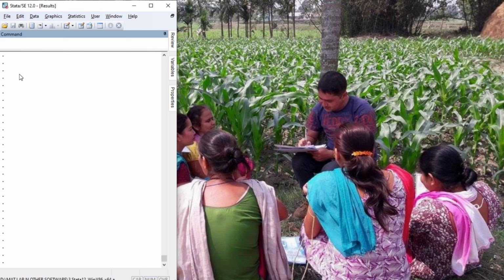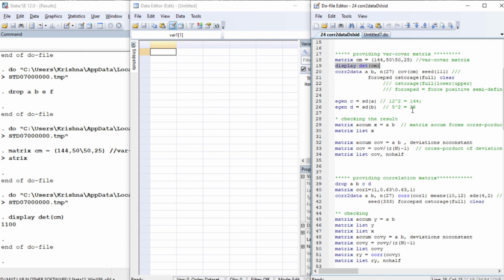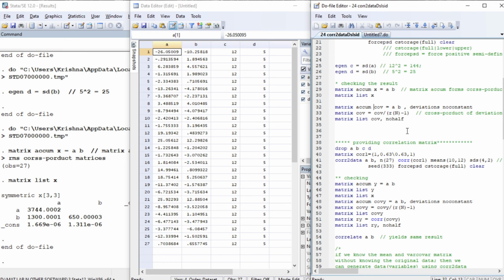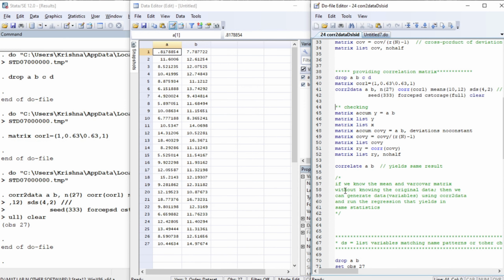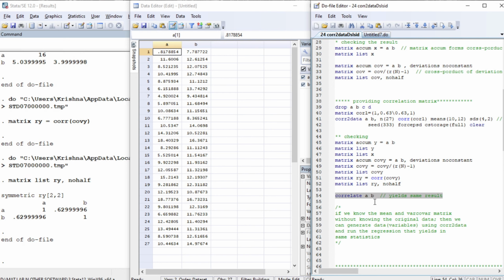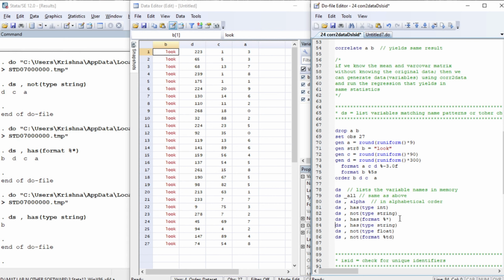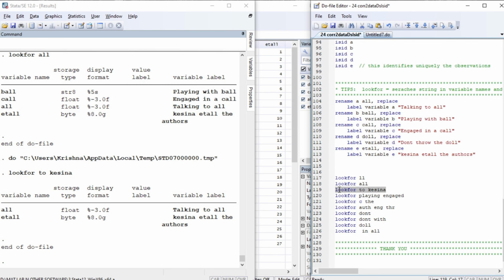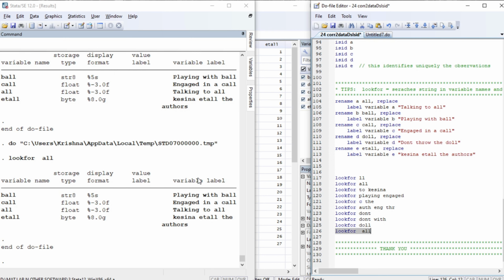corr2data ds isid || STATA || Data Management | Econometrics Melody | U/Graduate | Mphil /Phd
18 April 2021 [Sunday]

In this video, we will learn about three stata commands: "corr2data" "ds" and "isid".

* corr2data a b, mean(3 ,5) sds(4,6) n(27) clear seed(123)
   matrix cm = (144,50\50,25)
   corr2data a b, n(27) cov(cm) seed(111) forcepsd cstorage(full) clear
   matrix corl=(1,0.63\0.63,1)

   corr2data a b, n(27) corr(corl) means(10,12) sds(4,2) seed(333) forcepsd
                                        cstorage(full) clear

* ds
  ds _all
 ds , alpha
 ds , has(type int)
 ds , not(type string)
 ds , has(format %*)
 ds , has(type string)
 ds , not(type float)

* isid a
   isid infl
   isid inc
   isid lny

Many Thanks
Econometrics Melody